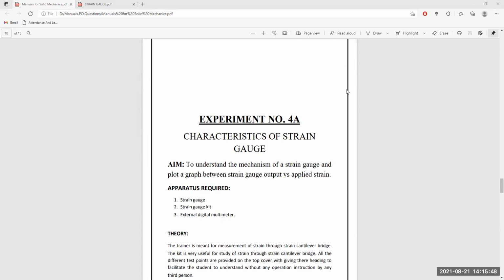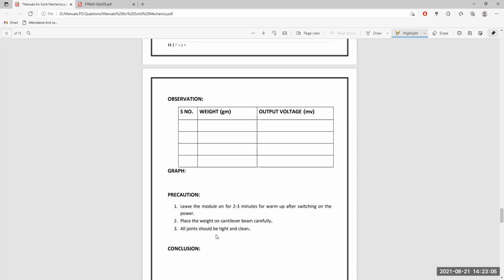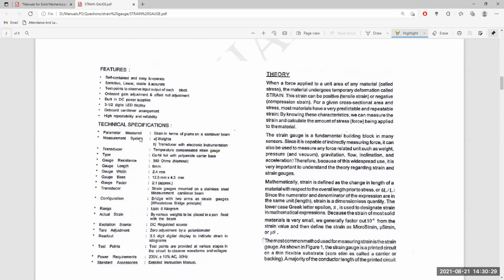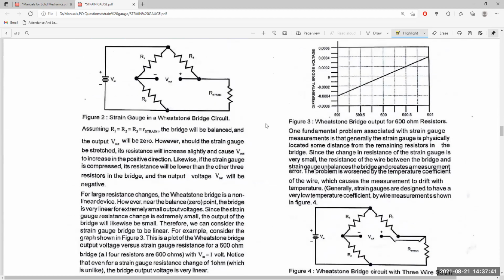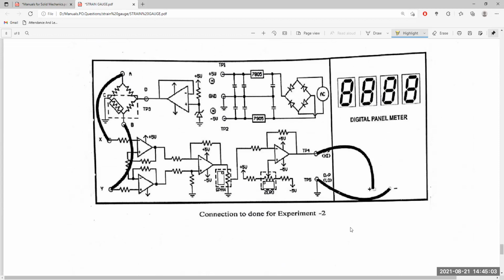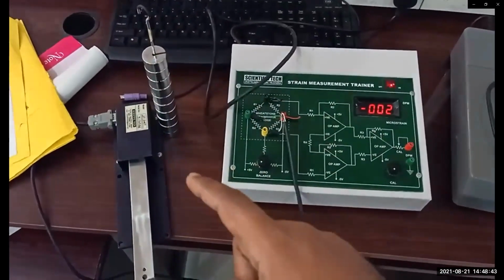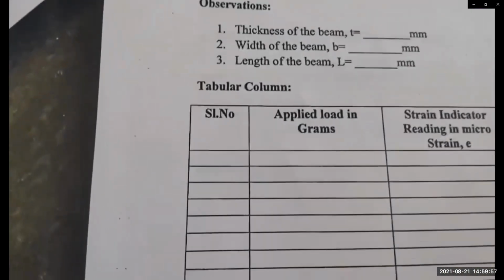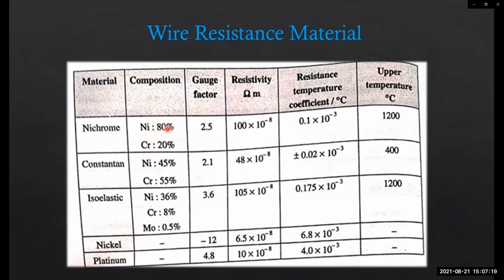10.Solid Mechanics Lab(1)_ME601P_Sudeb Bagchi_held on 21.8.21